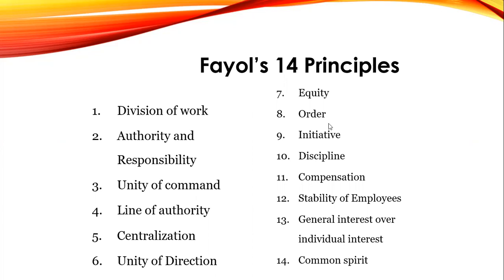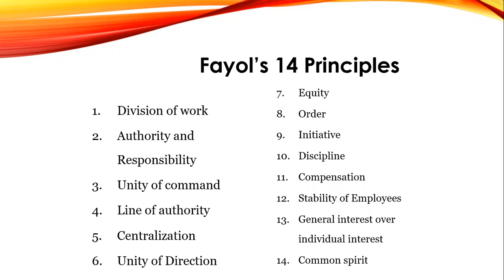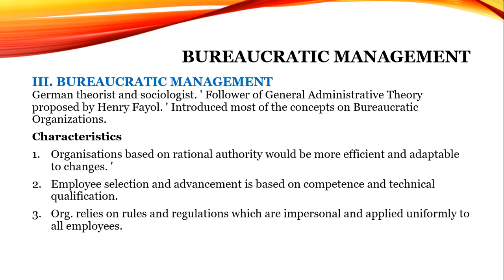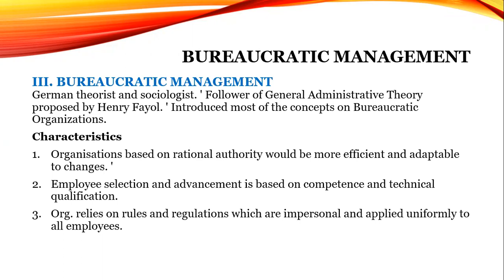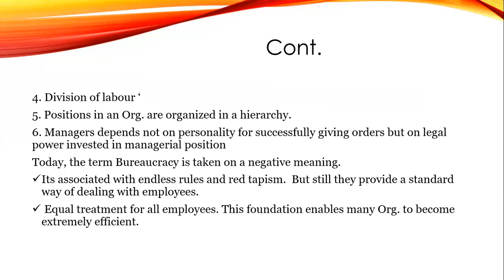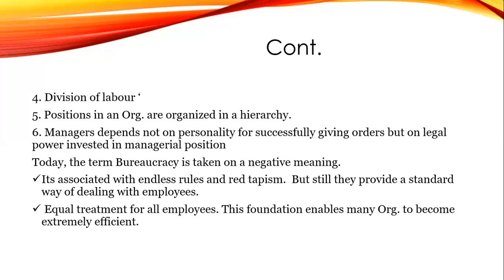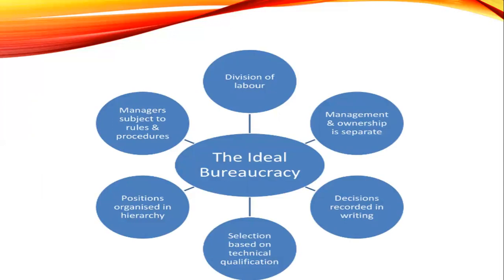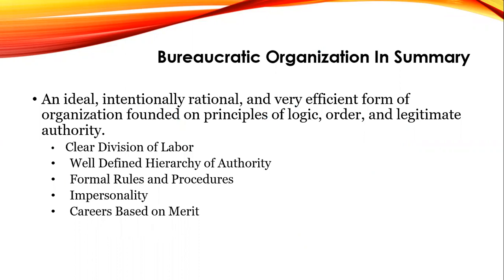LECTURE III: Classical Administrative and Scientific Management Theory - Video B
Course: Administrative Theory & Behavior - ATB1021